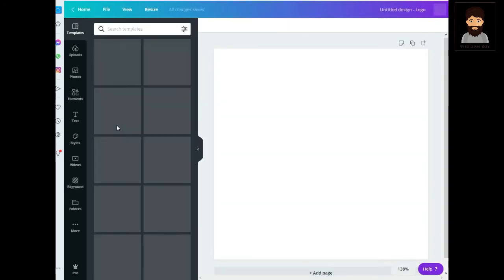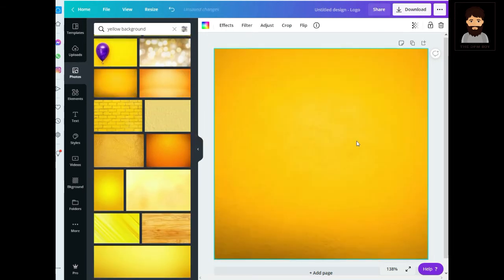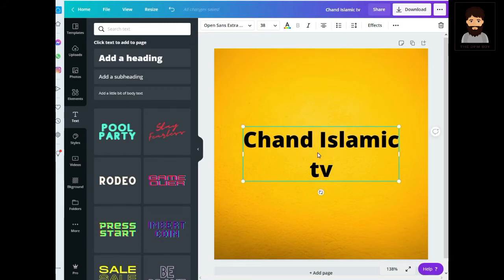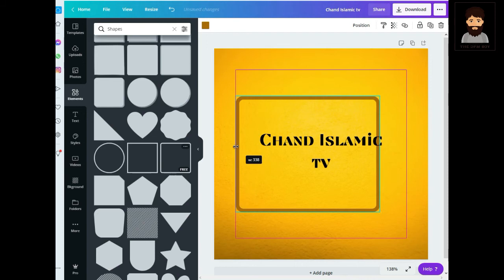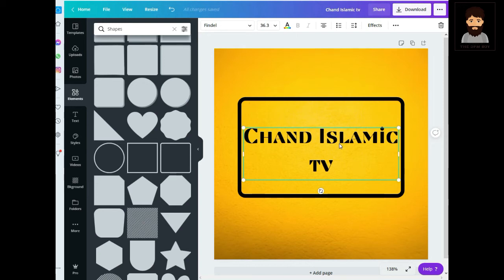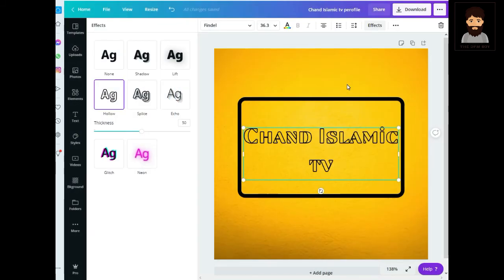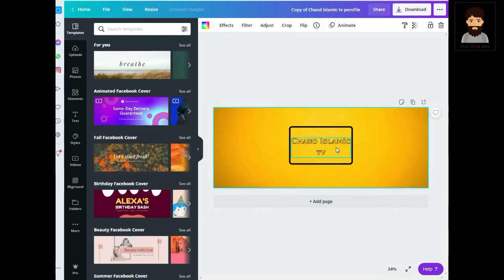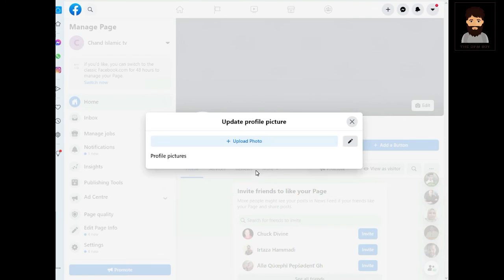Facebook Cover Photo | how to create Facebook cover photo design 2021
In this video you will learn how to create facebook cover image for facebook page or facebook profile in canva .
you will also learn how we can create profile image for our facebook page in canva.